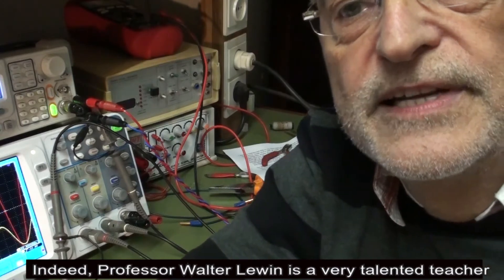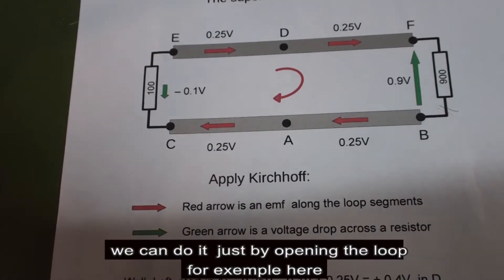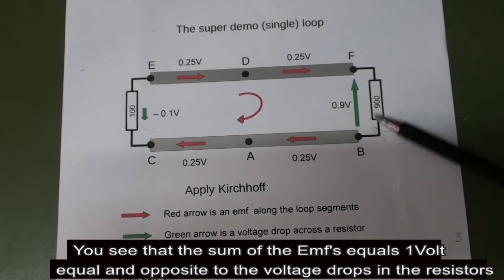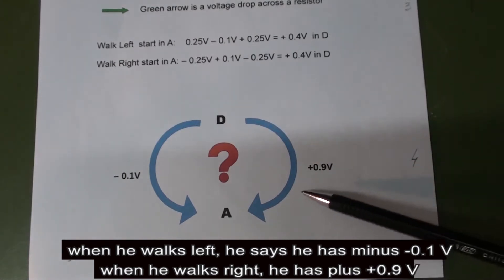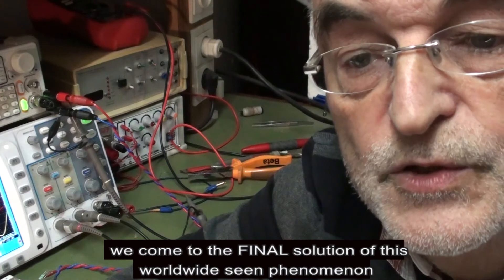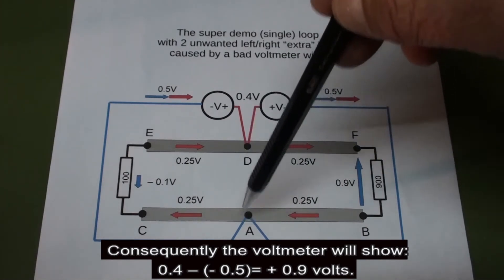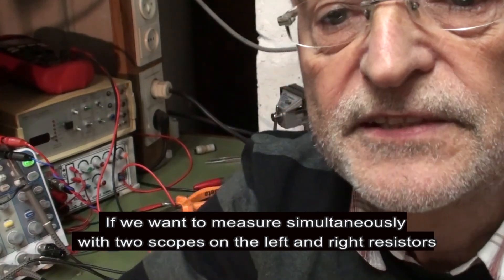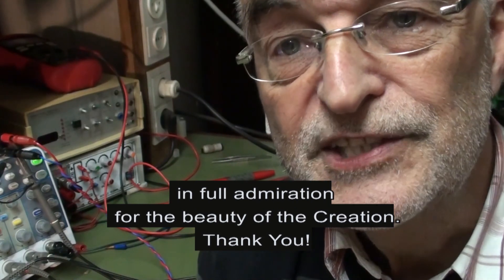W. Lewin Lect. 16 super demo revealed